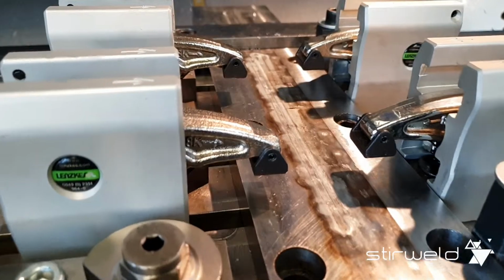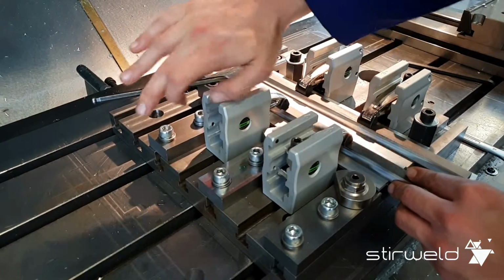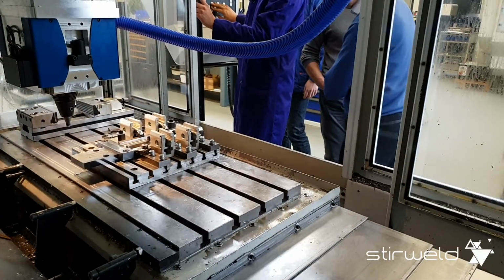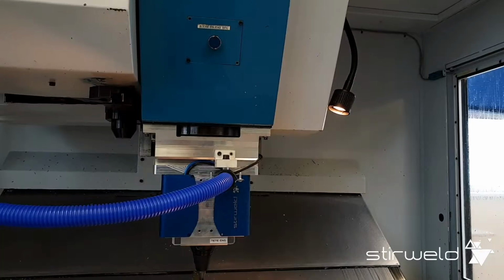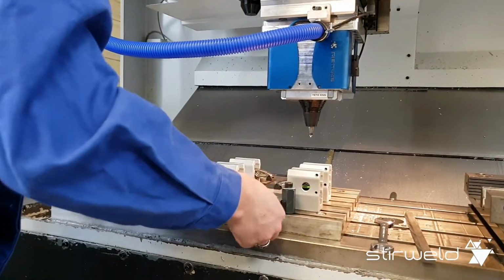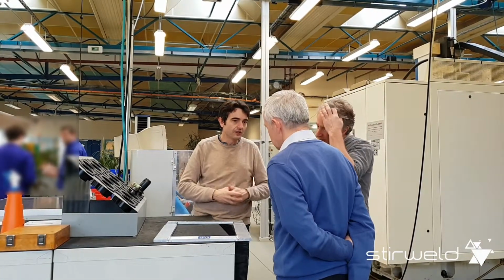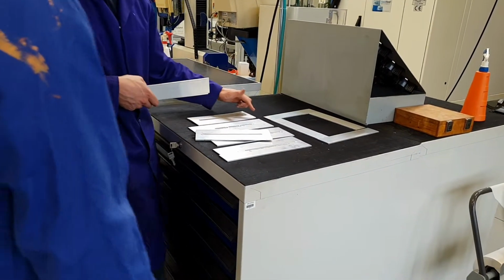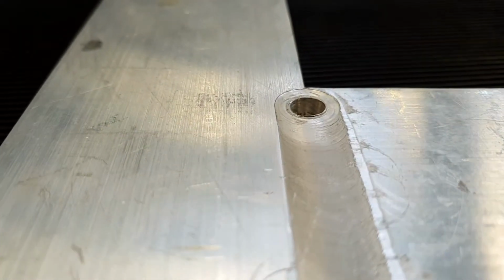Friction Stir Welding - FSW process | STIRWELD - FSW is now accessible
Let's discover together Friction Stir Welding by STIRWELD!

In this video we review some fundamental aspects of the FSW technology:
- Clamping system
- FSW parameters
- FSW process
- FSW advantages

Why FSW is now accessible? Due to the drastic reduction of the investment cost, the quality products and the low cost of FSW tools.

Chapters:
00:00 Let's discover FSW
00:13 Clamping system
00:37 FSW parameters
00:55 FSW process
1:30 FSW advantages